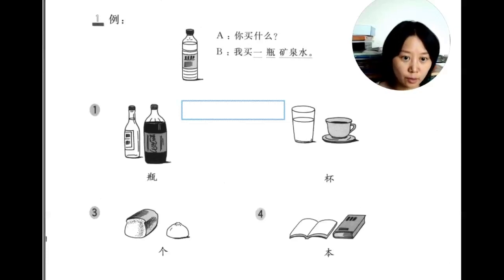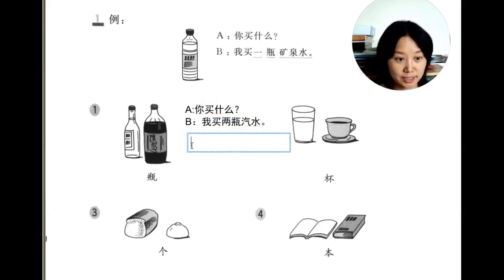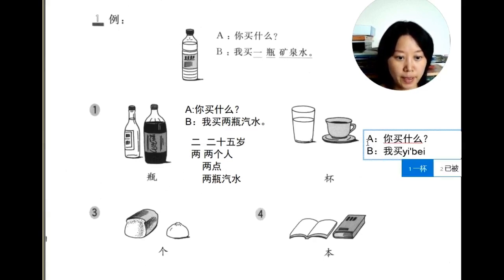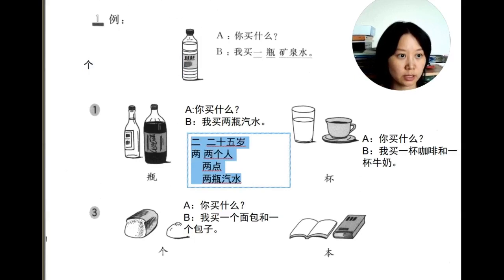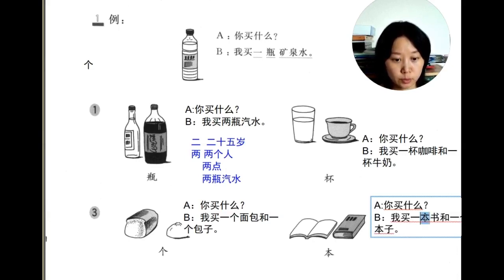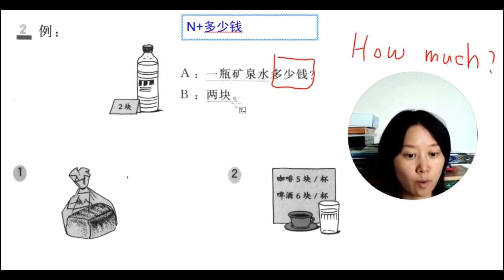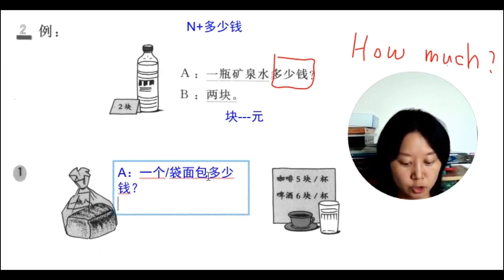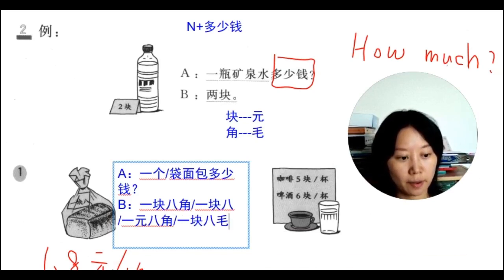Nancy|How to practice Chinese conversation quickly---how much is it--多少钱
Have a certain foundation, how to quickly practice Chinese conversation
How much do we study today
Noun + how much?
Just ask how much
such as
How much is this pen?
How much is a book?
有一定的基础，如何快速练习中文对话
今天我们学习多少钱
名词+多少钱？
就是问多少钱
比如
这支笔多少钱？
一本书多少钱？
Yǒu yīdìng de jīchǔ, rúhé kuàisù liànxí zhōngwén duìhuà
jīntiān wǒmen xuéxí duōshǎo qián
míngcí +duōshǎo qián?
Jiùshì wèn duōshǎo qián
bǐrú
zhè zhī bǐ duōshǎo qián?
Yī běn shū duōshǎo qián?

If traveling abroad
We also need to change money
Verbs used at this time: change
I want to change money
How much to change
For one hundred dollars
如果出国旅行
我们也需要换钱
这个时候用到动词：换
我要换钱
换多少
换一百美元
Rúguǒ chūguó lǚxíng
wǒmen yě xūyào huànqián
zhège shíhòu yòng dào dòngcí: Huàn
wǒ yào huànqián
huàn duōshǎo
huàn yībǎi měiyuán

Another difficulty in this lesson is the quantifier
The most commonly used in Chinese is:
But for general use like water
bottle
can
cup
These three are more used
such as:
A cup of water
A bottle of milk
A can of cola
这节课的难点还有就是量词
中文中最常用的是：个
但是水之类的一般用
瓶
罐
杯
这三个用的比较多
比如：
一杯水
一瓶牛奶
一罐可乐
Zhè jié kè de nándiǎn hái yǒu jiùshì liàngcí
zhōngwén zhōng zuì chángyòng de shì: Gè
dànshì shuǐ zhī lèi de yībān yòng
píng
guàn
bēi
zhè sān gè yòng de bǐjiào duō
bǐrú:
Yībēi shuǐ
yī píng niúnǎi
yī guàn kělè

钱币中
元---块
角-毛
是一个意思
在日常对话中用
一块八毛
比较正式的时候，写文章，经常用
一元八角
Qiánbì zhōng
yuán---kuài
jiǎo-máo
shì yīgè yìsi
zài rìcháng duìhuà zhōng yòng
yīkuài bā máo
bǐjiào zhèngshì de shíhòu, xiě wénzhāng, jīngcháng yòng
yīyuán bājiǎo